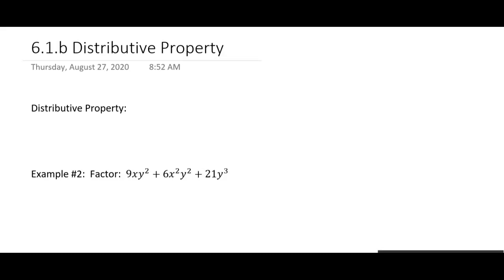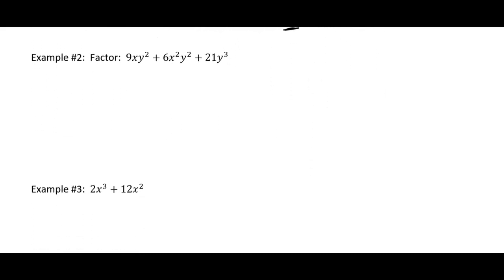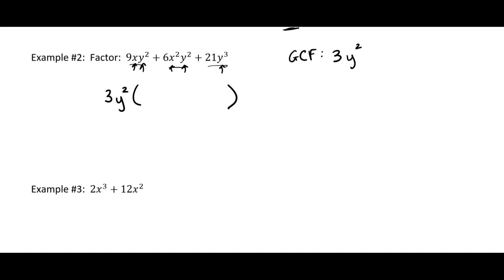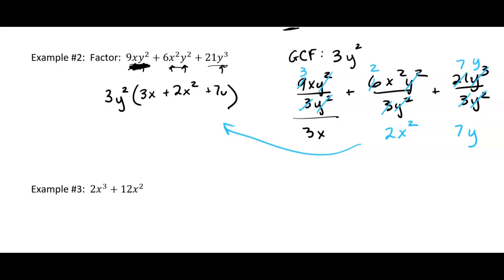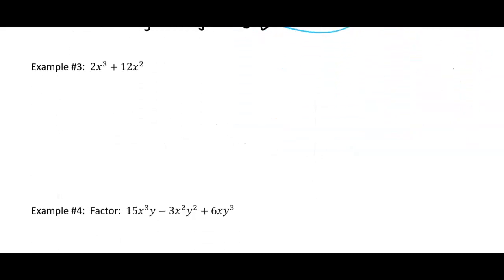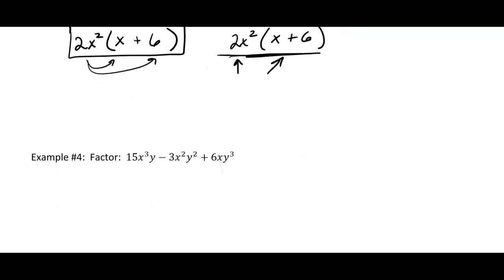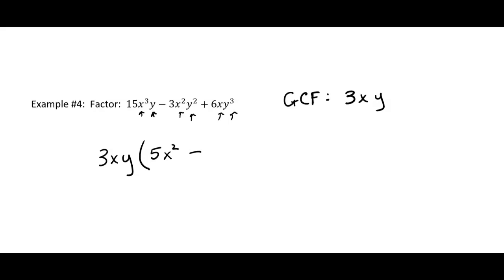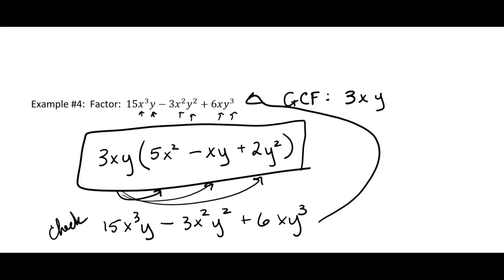6.1.b Distributive Property